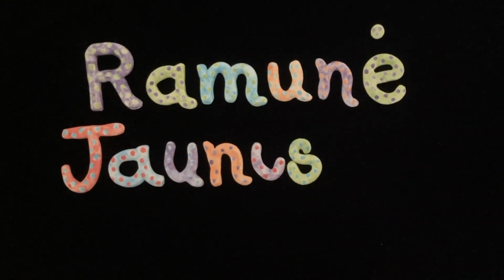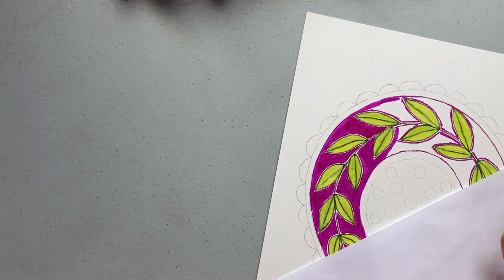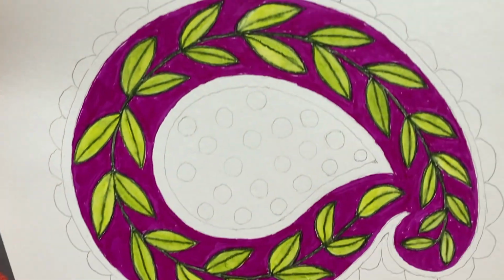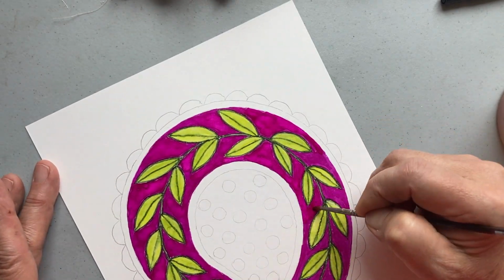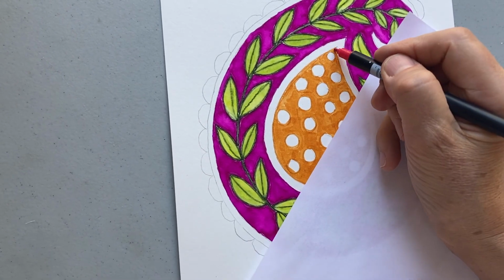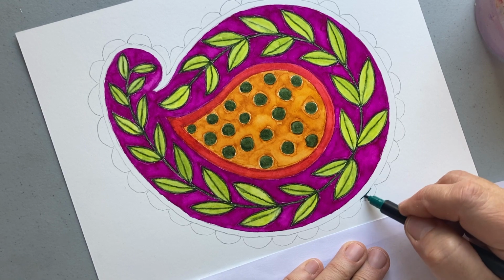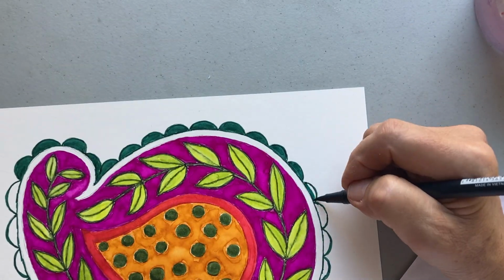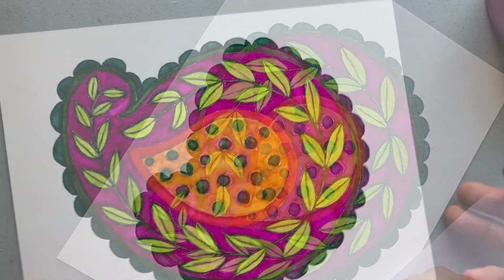Drawing with Tombow Pens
See how easy and fun the Tomboy pens are to use.